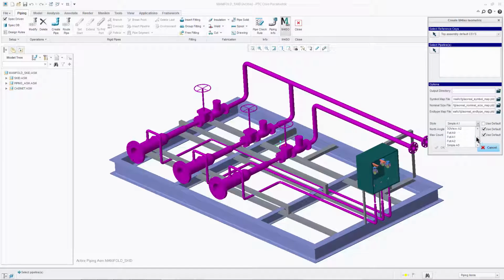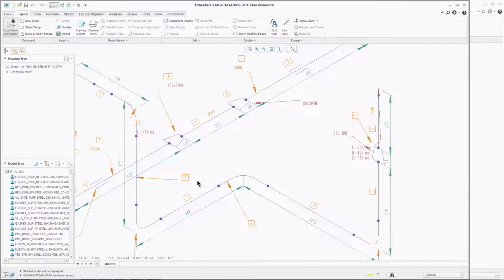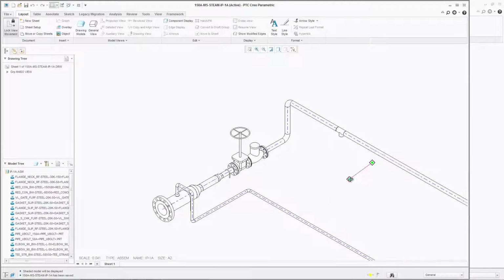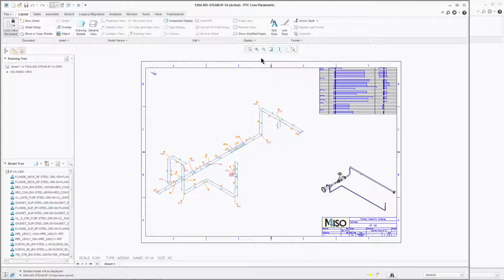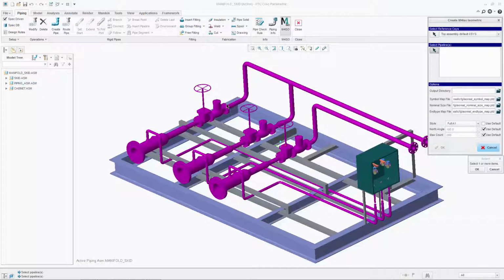Automatic Piping Isometrics Software for Creo Piping | M4 ISO Isometrics for PTC Creo Piping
M4 ISO Isometrics for PTC Creo® Piping is the ideal tool for automatically generating unscaled pipe isometric drawings from your 3D design data. The intuitive software uses pipework data from PTC Creo Piping to automatically create 2D pipe isometric drawings, along with complete bills of material and pipe cut lengths and spool lists important for fabrication and transport.

M4 ISO can be used in automated or in manual mode, giving users more detailed influence over outputs. Its open data format provides a high degree of flexibility, allowing companies to configure their isometrics in line with corporate or project specific requirements. Users can change their isometric drawing styles, as well as customise the system’s templates. The PTC Creo M4 ISO Integration make Creo Detail (.drw) drawings allowing design engineers to include scaled 3D views of the relevant pipe segment with each isometric drawing, providing a welcome visual aid for fabricators and installers alike.